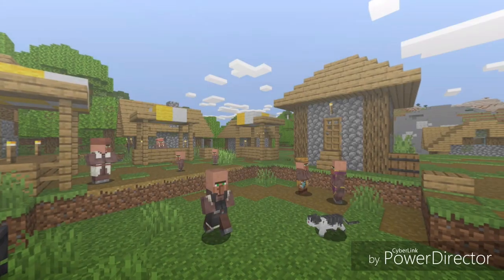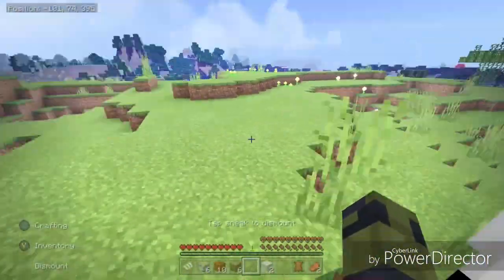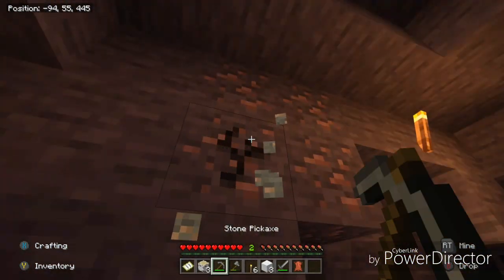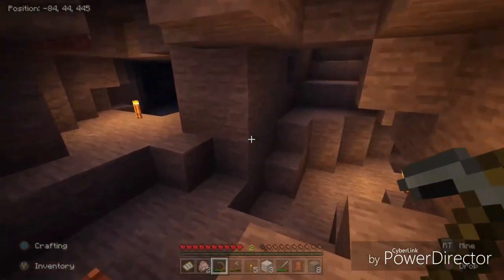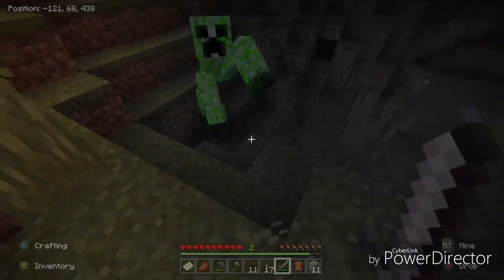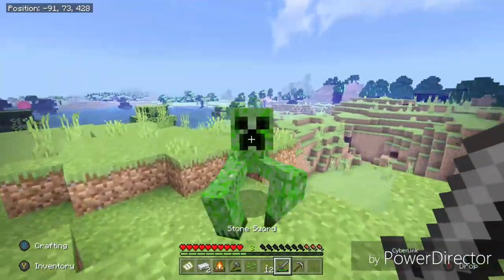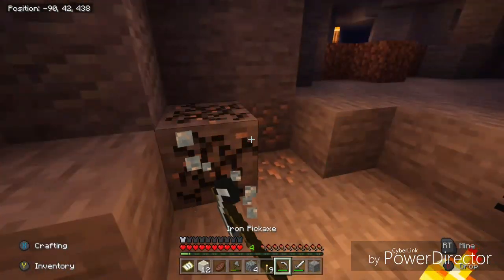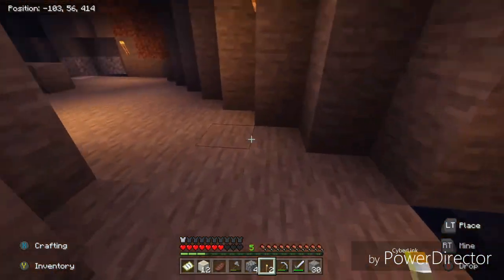THESE CREEPERS ARE SCARY!!!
Hello everyone welcome hopefully the start of a Minecraft Lets Play I'll be doing on the xbox one with Shaders and the Mutant Creatures Mod/Add on.

If y'all wanna see this continue let me know below and I apologize for the quality of the video Twitch is like the only thing I can use and its been fucking up lol.

Xbox Gamertag: Jdog4789